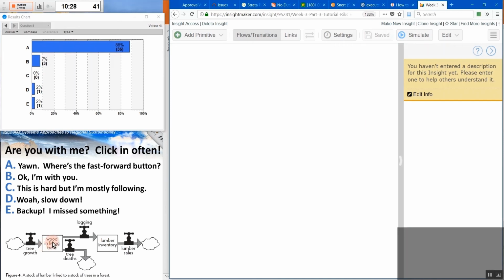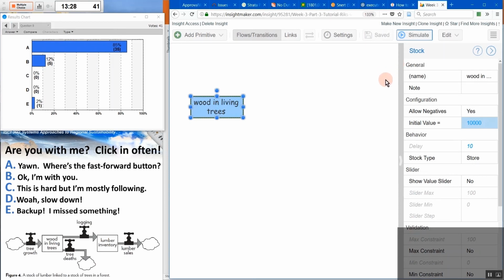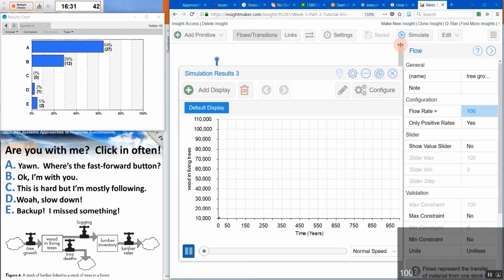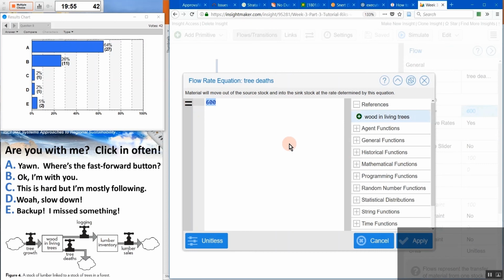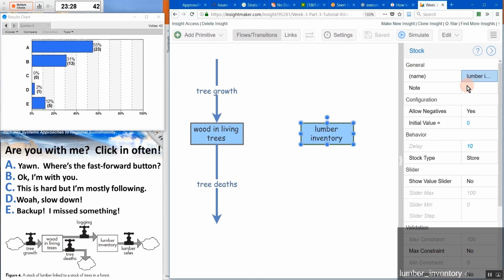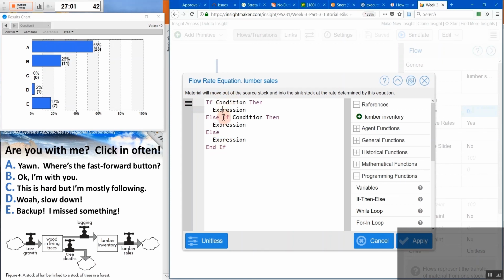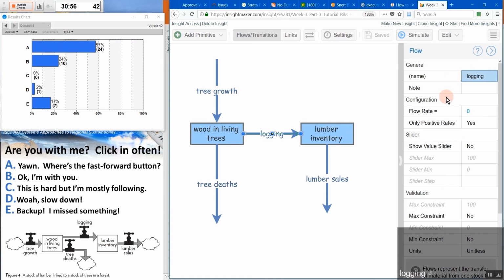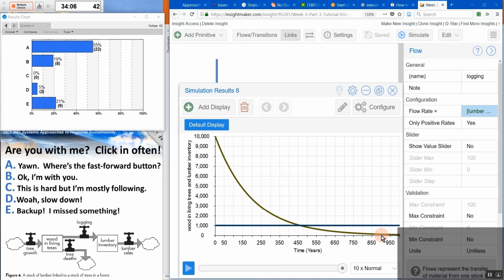UBC ISCI 360 Week 3 Rik - Part 3 Tutorial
Systems modeling tutorial from 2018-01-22 class